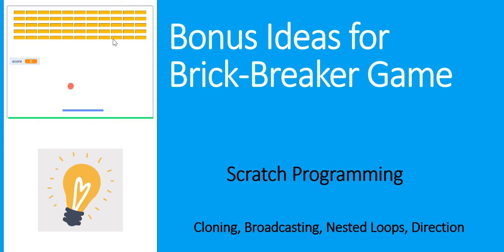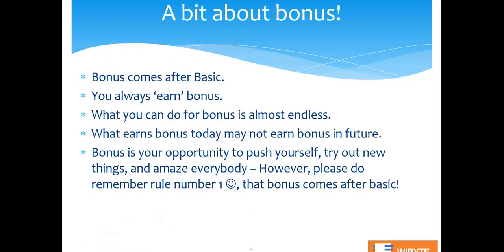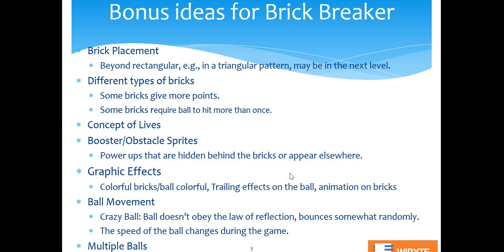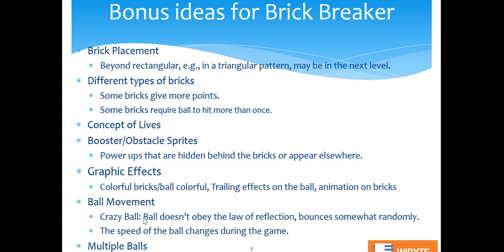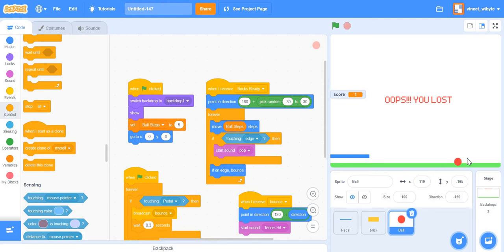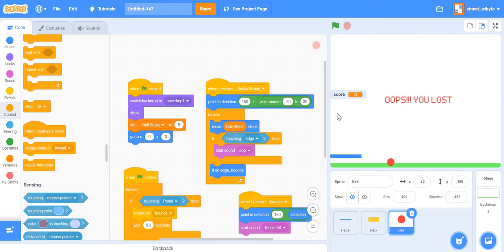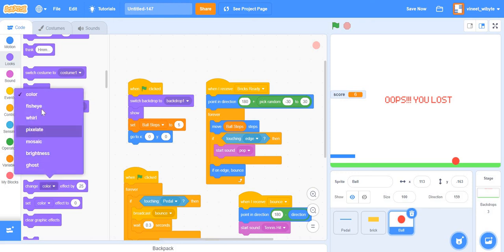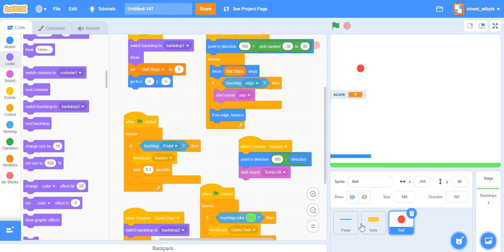Bonus Ideas for brick breaker game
In this video we discuss some ideas to enhance the brick breaker game and earn bonus points.

This video is a part of Scratch course offered by WIBYTE